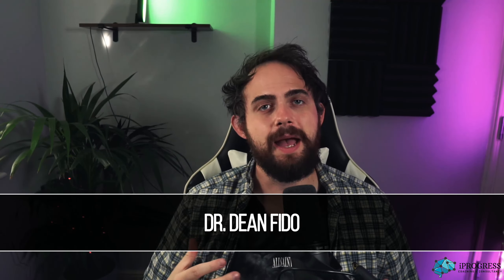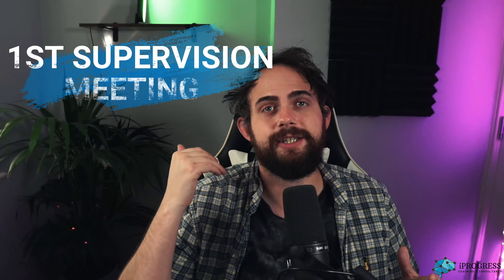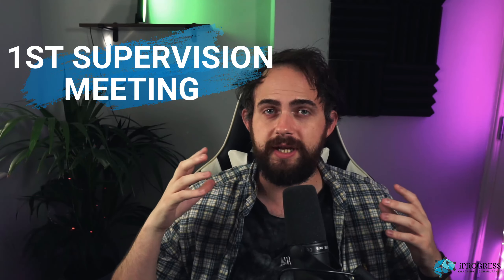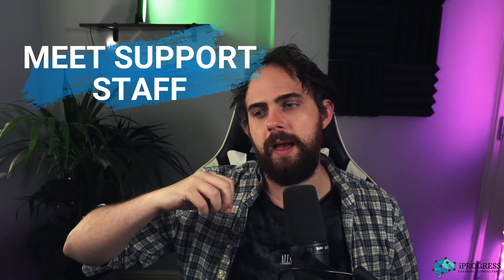Start Your PhD Well... ON DAY ONE!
Welcome back!  Remember to JOIN US ON DISCORD

In this video, Dr. Dean Fido suggests 5 things to do on the first day of your PhD!

CHAPTERS:
00:00 - Introduction
00:40 - Undergo Orientation
01:56 - Arrange 1st Supervision Meeting
03:40 - Go on a Campus Walk
04:55 - Meet Support Staff
05:55 - Sign up to Workshops